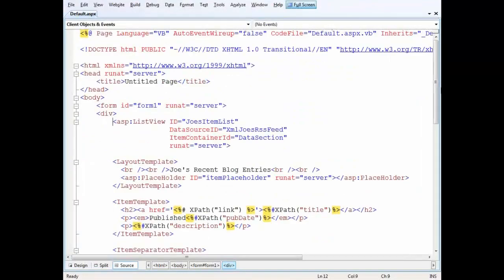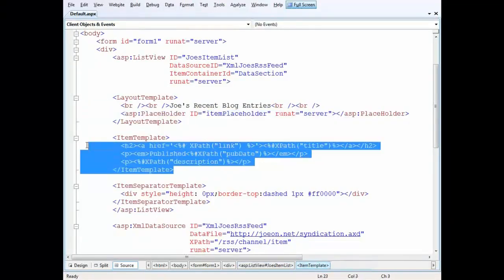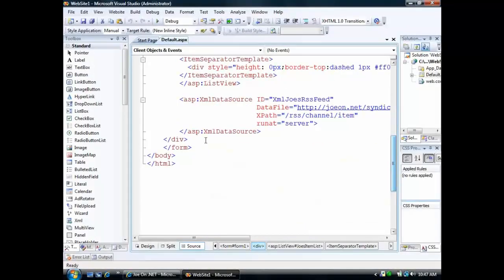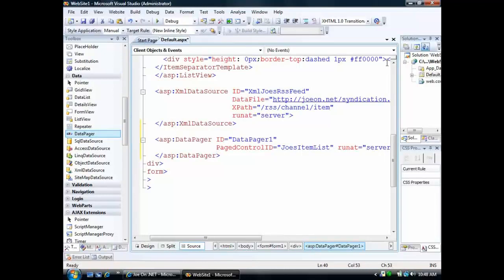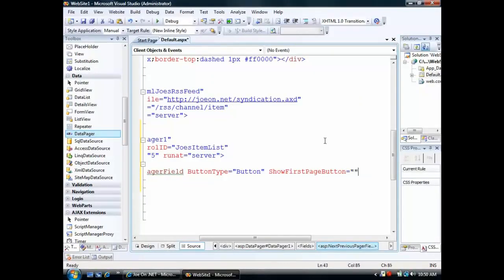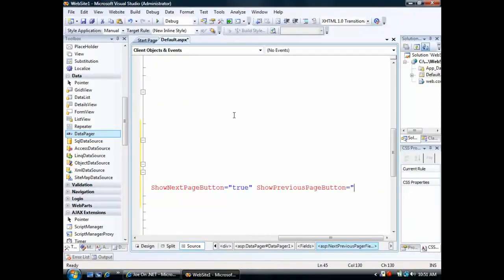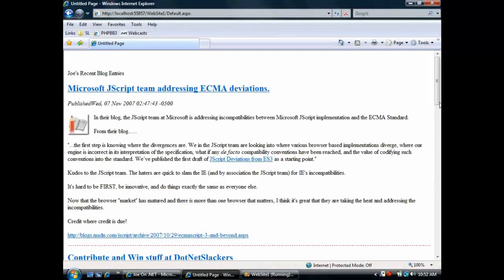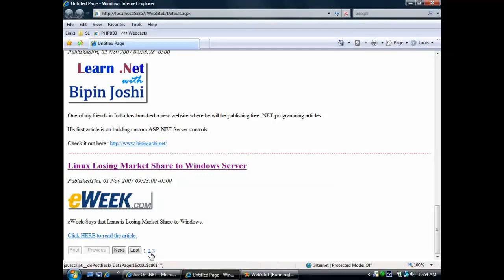DataPager Control in asp.net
Generally the DataPager control is used with the ListView control. The ListView control is data driven. First create a ListView control and provide it some data. Next drop the DataPager control onto the page to enhance the web page functionally. If you have not watched the ListView control How-Do-I video it would be best to review it before using the DataPager control.